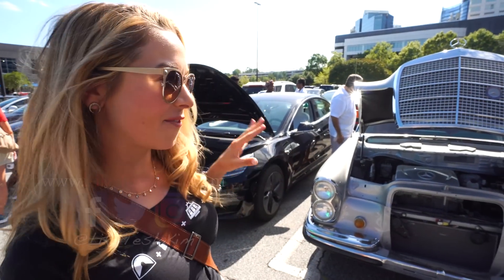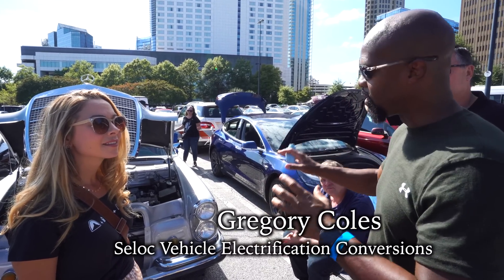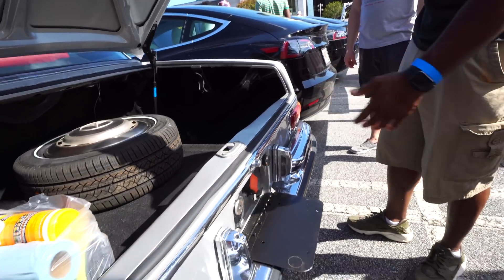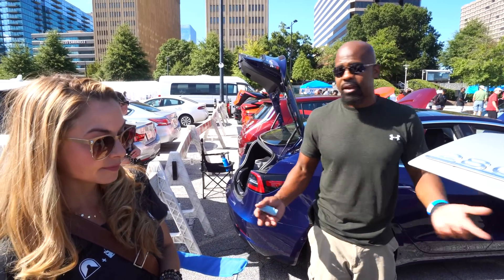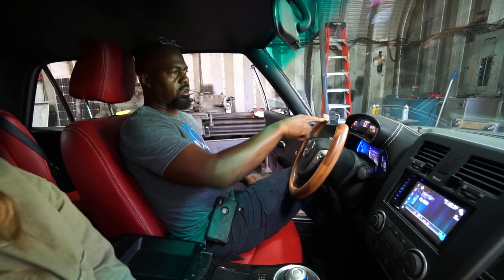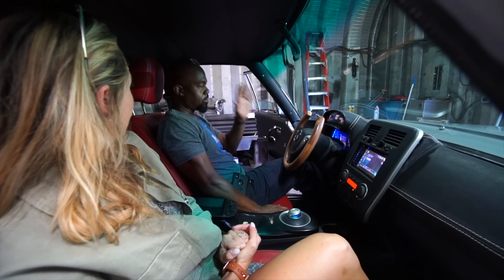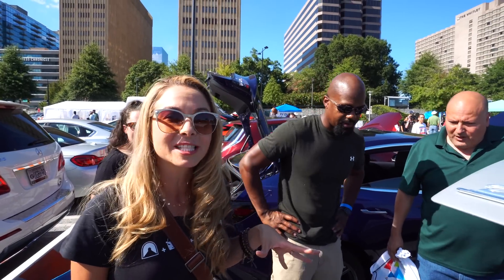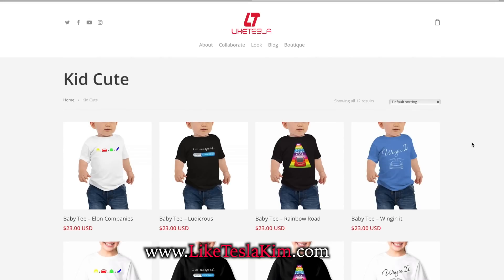Electrifying a Classic Mercedes Benz!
Buying a Model 3, S or X?